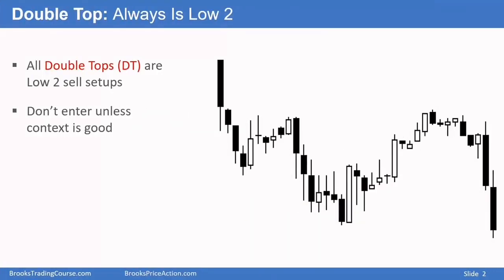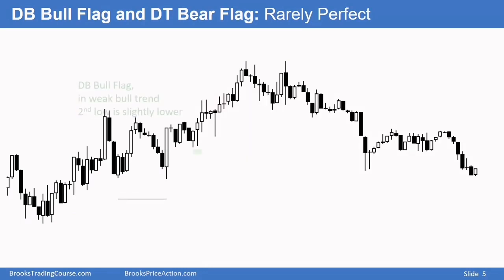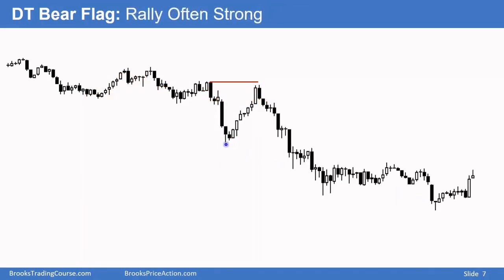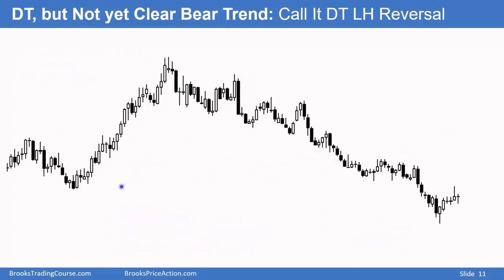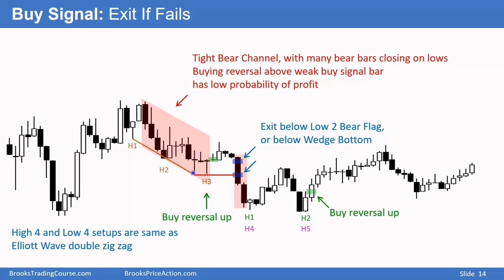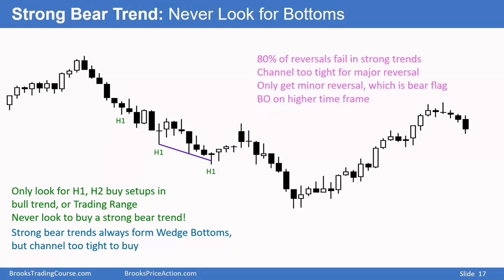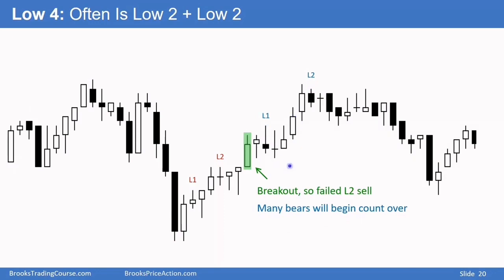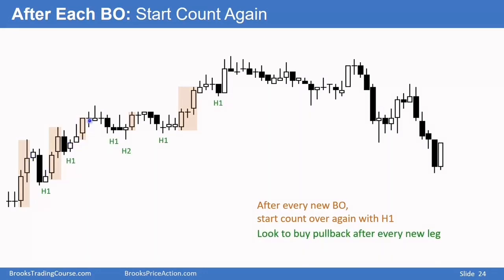9B Откаты и подсчет баров